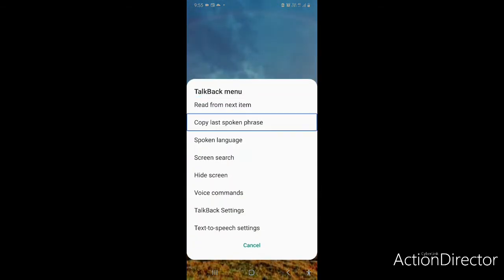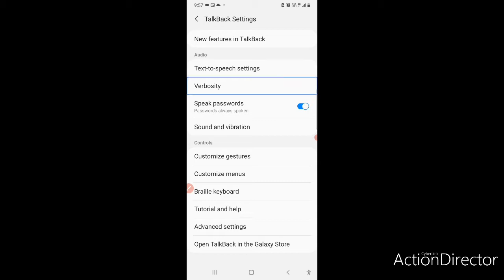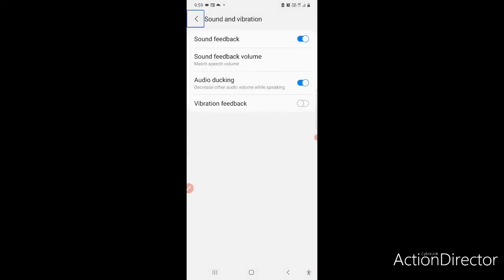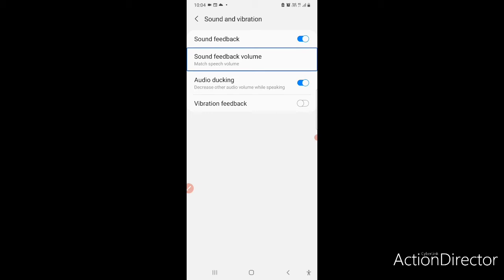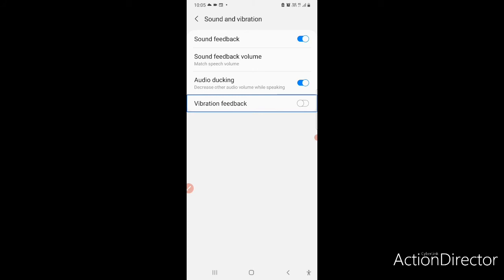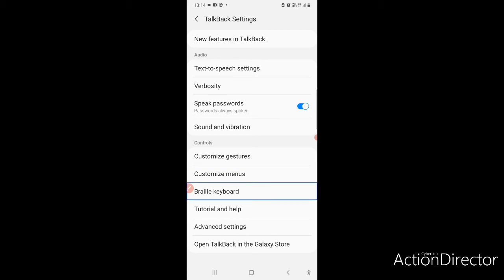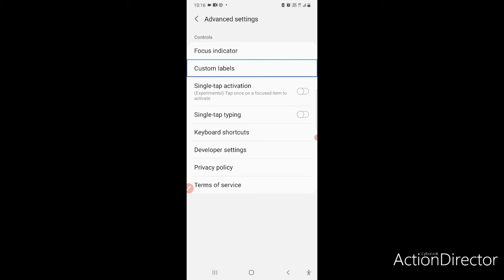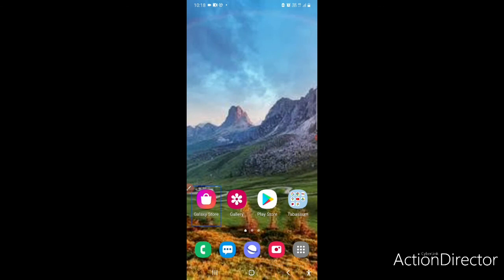Basic Settings About Talkback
Install smart voice

Install Google text to speech engine

Hey, I found this very useful app and thought you may want to try it out.

Install Sullivan+

TalkBack from Galaxy Store , In list